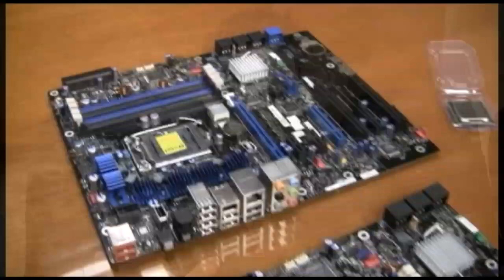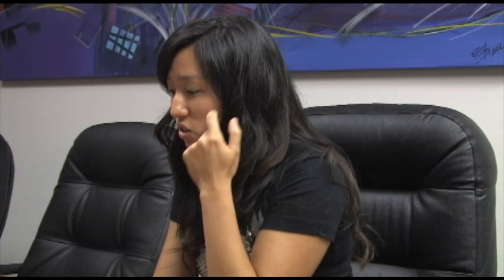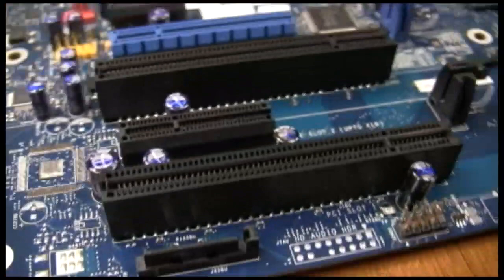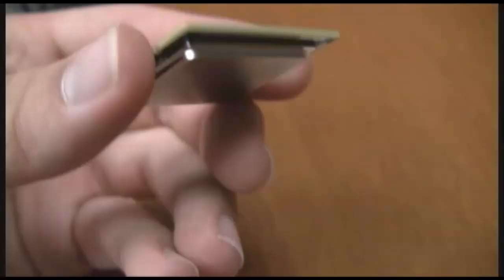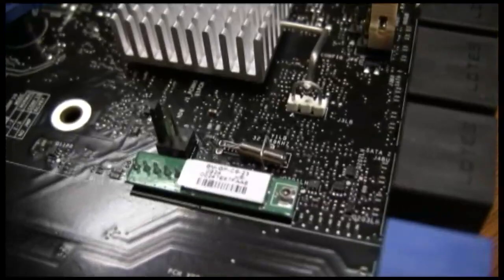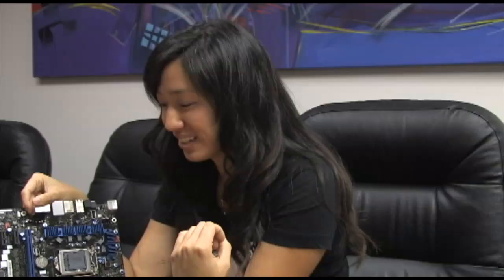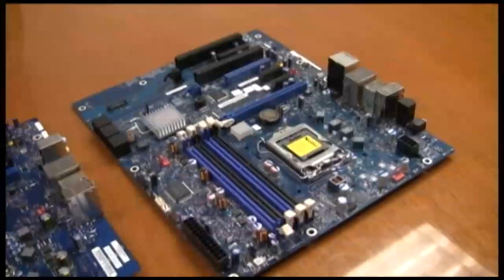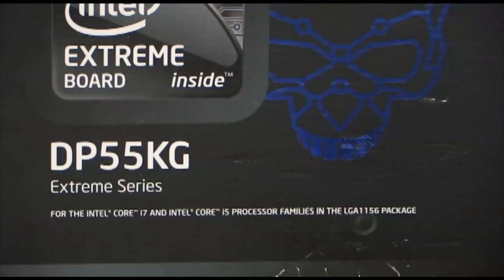Intel P55 - Behind the Scenes Interview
So Intel product engineer Anna Cheung came by the studios, and when I was talking to her I thought, maybe we should record this so everyone else can see. Warning, serious geek talk follows, while Anna explains whats new about P55 and gives an overview of the new Intel p55 Motherboards.

Nerds Enjoy! PS: Yes Anna is a nerd's dream girl!

-Albert